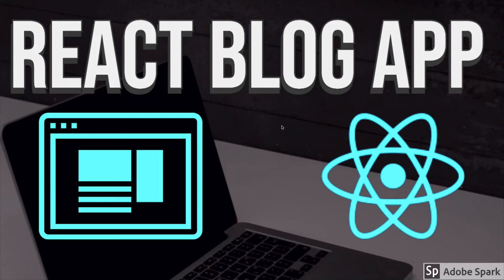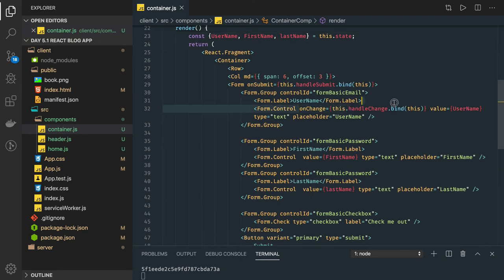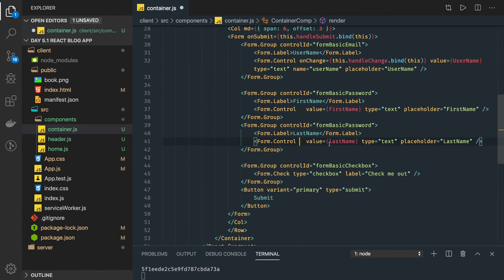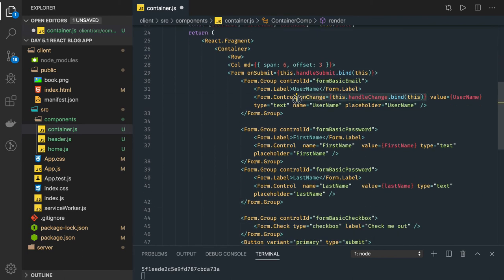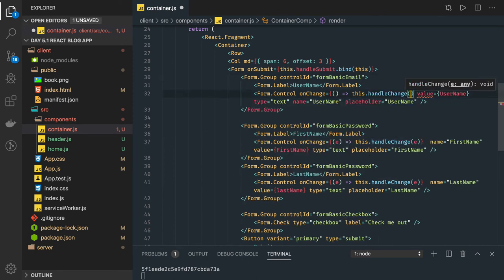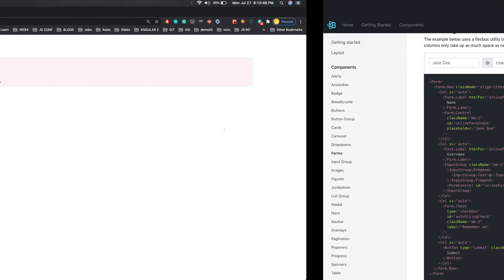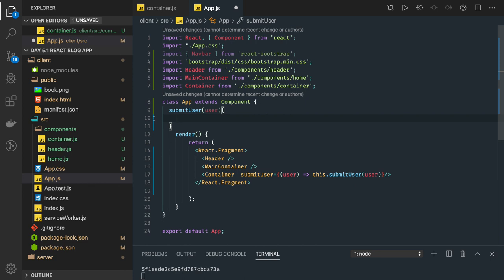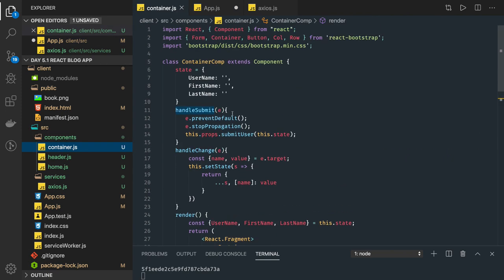React Blog Application Development Part 3 #44